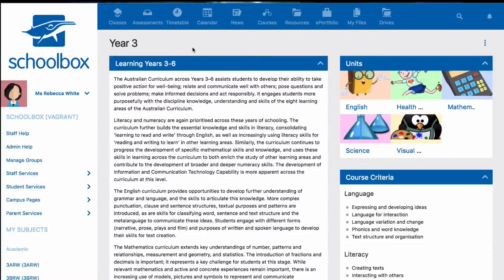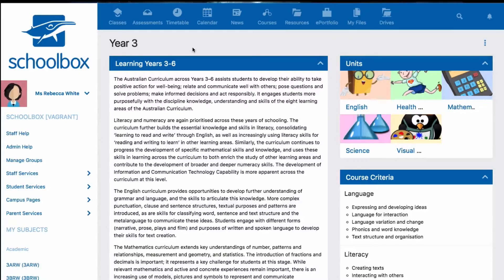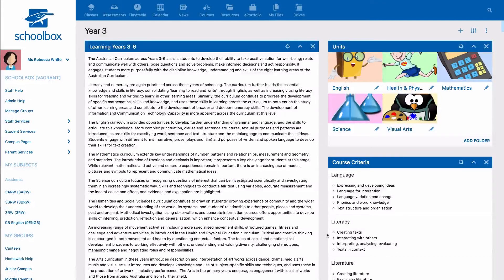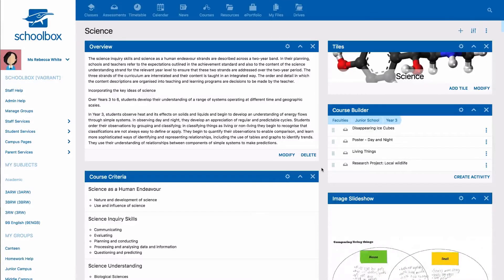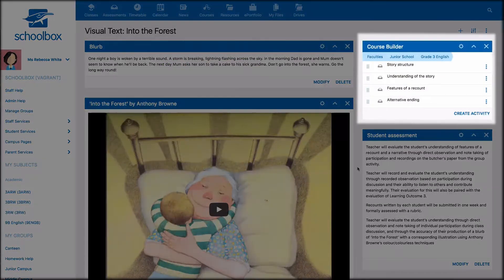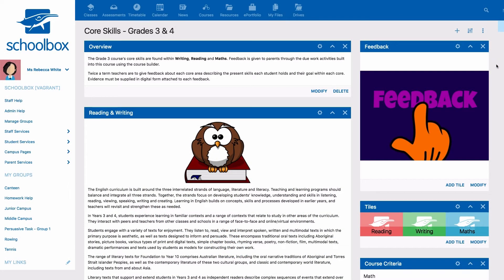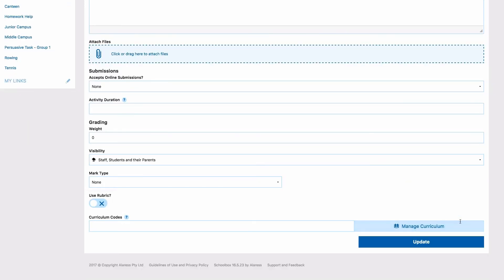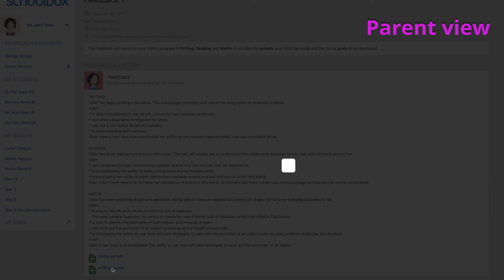An Introduction to Courses for Junior School - LMS Tools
An Introduction to Courses for the Junior School.To learn more go